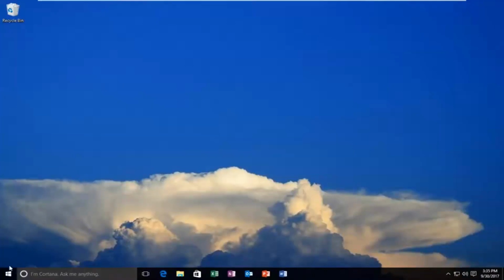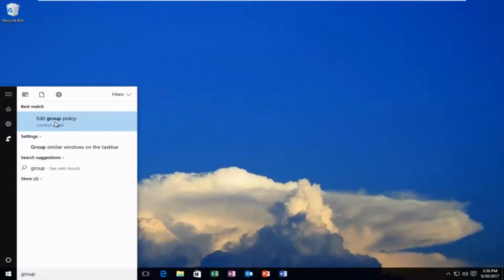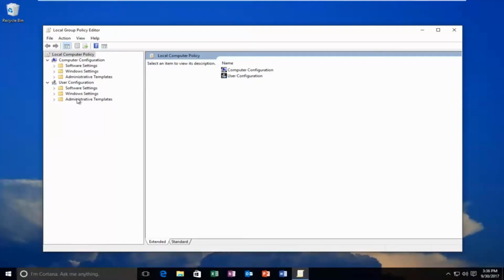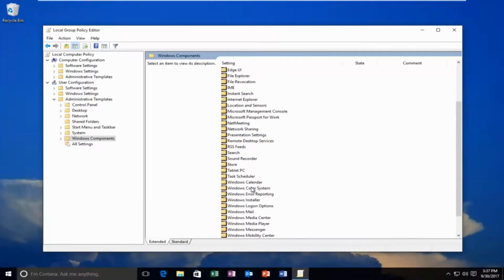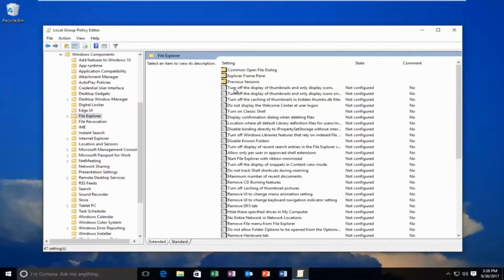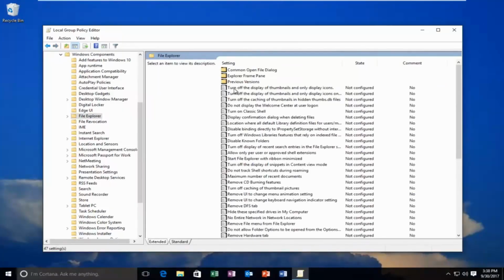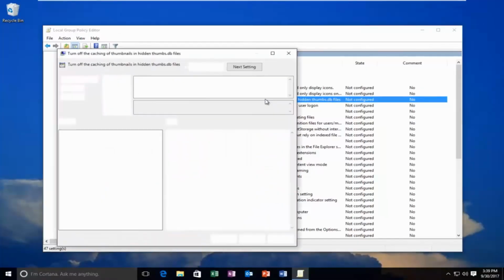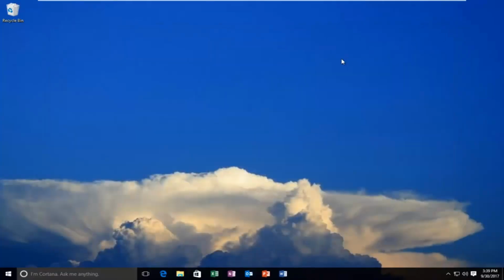How To Fix File is Open in Another Program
This tutorial focuses on fixing the “File is Open in Another Program” error in Windows when a file cannot be moved, renamed, deleted, or modified. It covers the topic of file access errors, Windows file locking, application conflicts, and system processes that may prevent files from being managed normally. The guide is useful for users searching for Windows file troubleshooting, file access solutions, and ways to resolve locked file problems. It provides an overview of the issue without walking through the specific steps used to resolve it.

File is open in another program Windows
File cannot be deleted Windows
File access error Windows
Windows file locked error
File in use Windows
Cannot rename file Windows
Cannot move file Windows
Windows file management problems
Locked file troubleshooting
Windows file access issues

The “File is Open in Another Program” message can appear when Windows detects that an application or system process is currently using the file. This tutorial discusses file locking, application conflicts, and common Windows processes that can interfere with file management. It is relevant to users experiencing problems deleting, moving, renaming, or modifying files on their computer. The video provides general troubleshooting information about locked files without detailing the individual steps for addressing the problem.